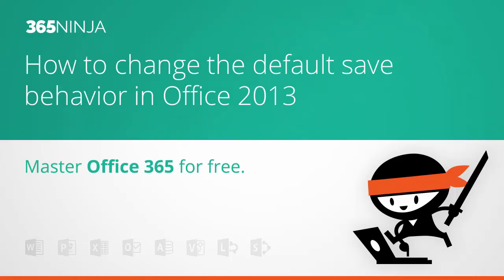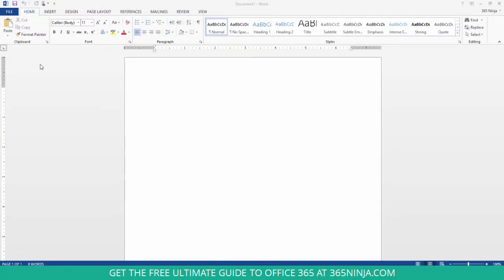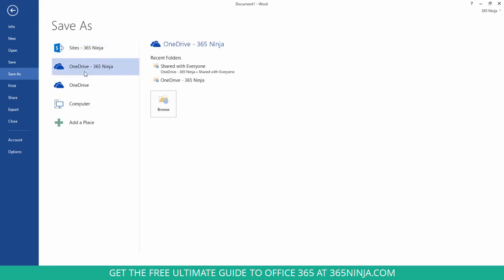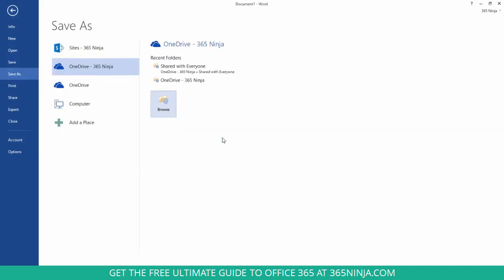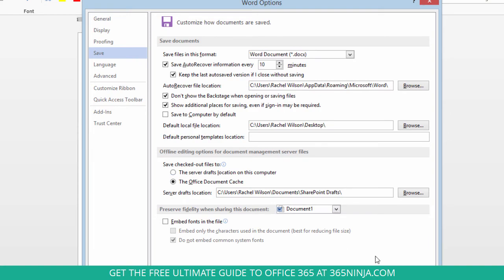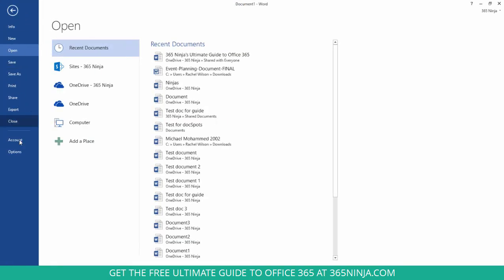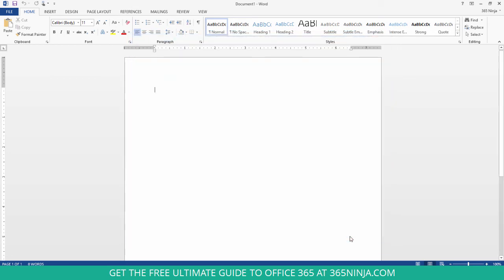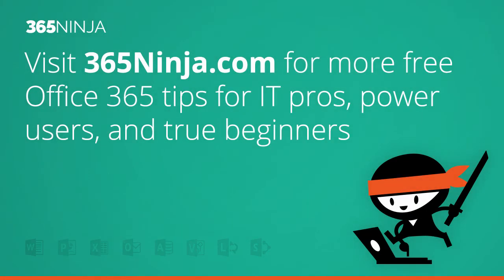How to change the default save behavior in Office 2013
Do you want to save your document the "classic" way? This video will show you how to bypass the backstage area and get directly to a dialog box for saving.